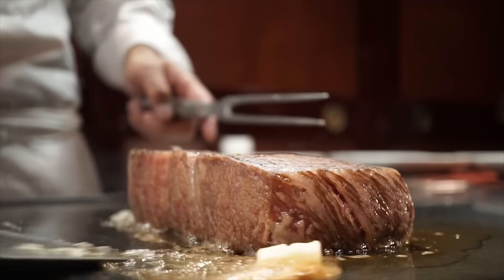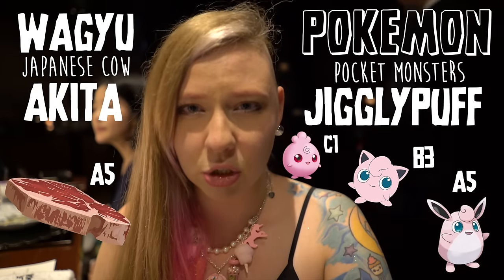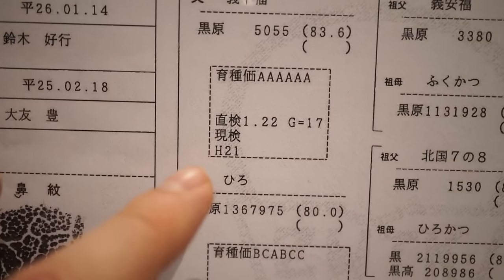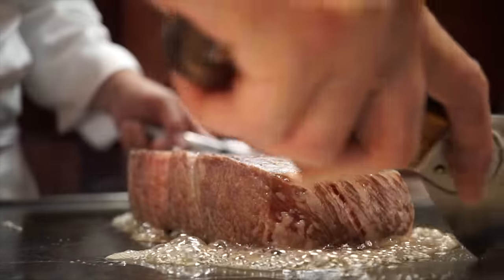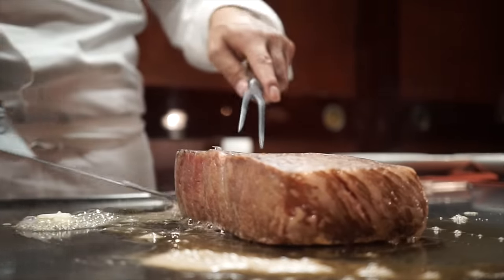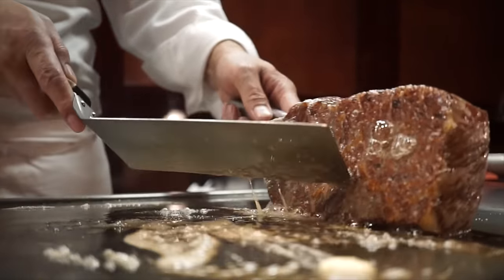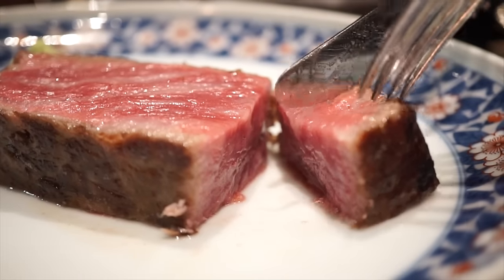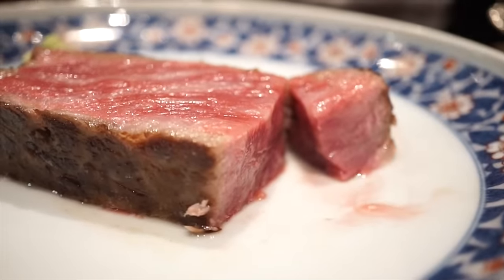Better than Kobe Beef?!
Our Kobe beef experience was otherworldly, but we were told by a friend that he'd take us somewhere better, for Akita beef.  Is it better than Kobe beef?  Will it live up to the hype.  We'll just have to see!